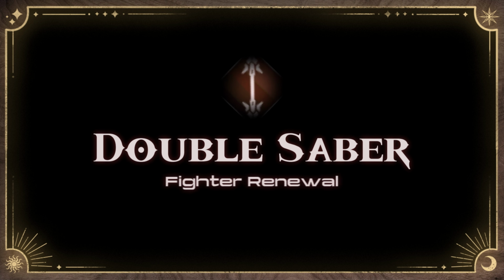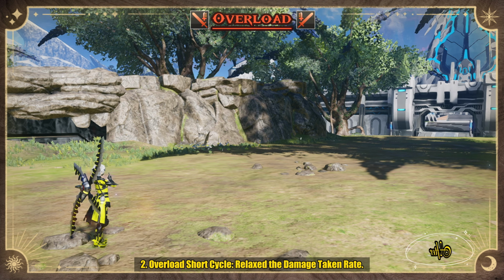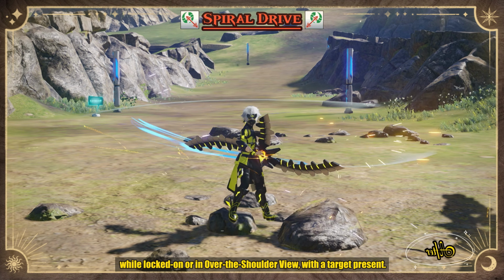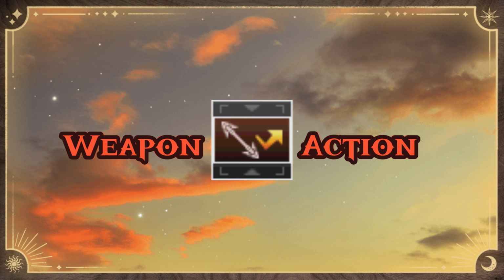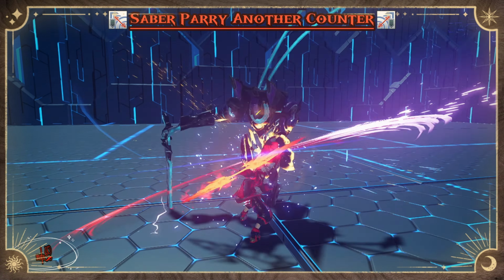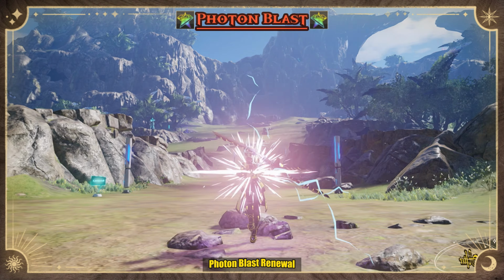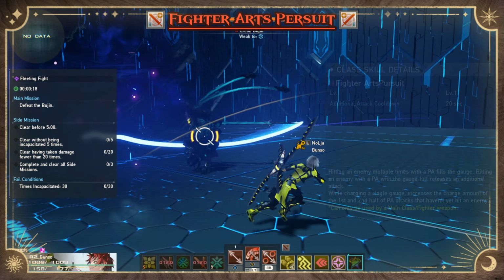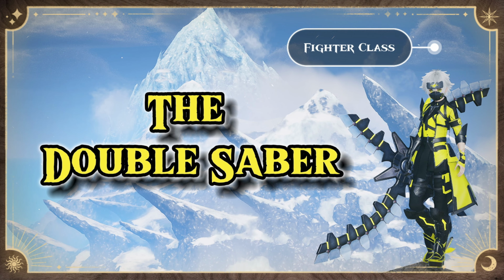[PSO2NGS]: DOUBLE SABER / FIGHTER RENEWAL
00:00 - Intro
00:34 - Normal Attack
00:58- Julien Dance
01:18 - Helzeus Coat
01:25 - Unchained Circle
01:43 - Quick Gash
02:06 - Sky Climb
02:25 - Overload
02:43 - Spiral Drive
03:12 - Deadly Archer
03:38 - Saber Whirlwind Amplify
04:18 - Whirlwind
05:17 - Weapon Action
06:11 - Side Step
06:39 - Photon Blast
07:22 - NEW SKILL: Fighter Arts Amplify

🎈Song : Daystar - Puberty on a summer day /